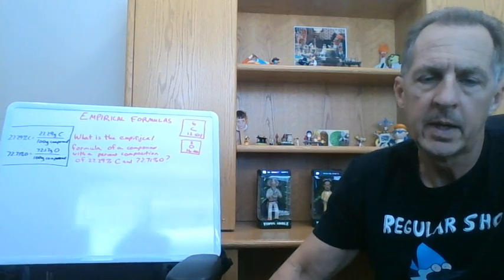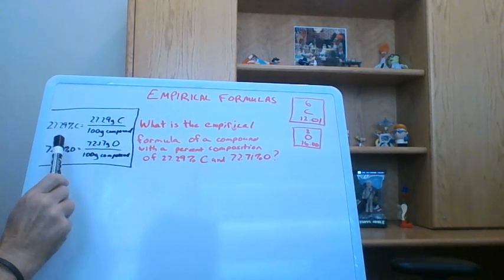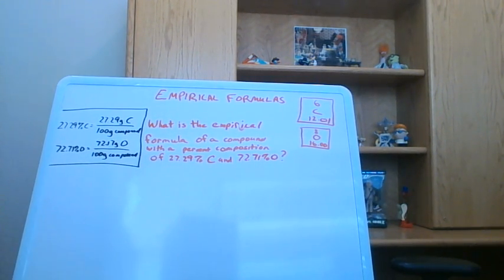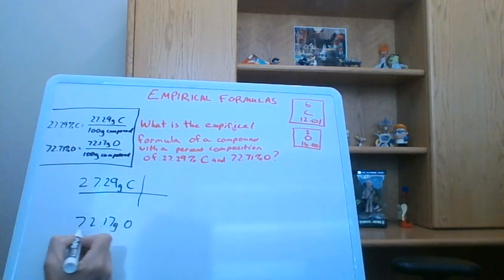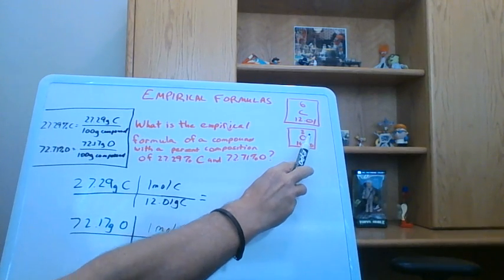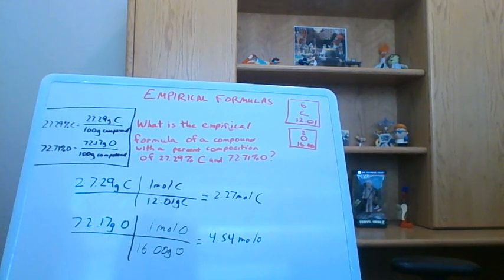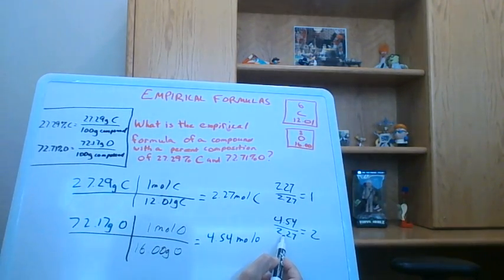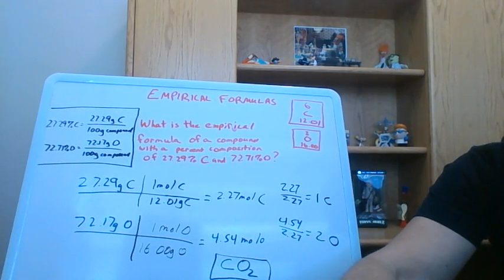empirical formula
Calculating thhe empirical formula